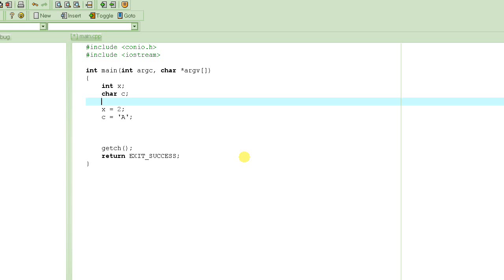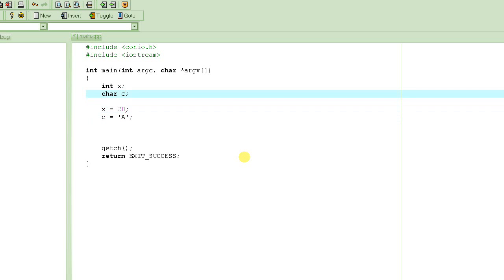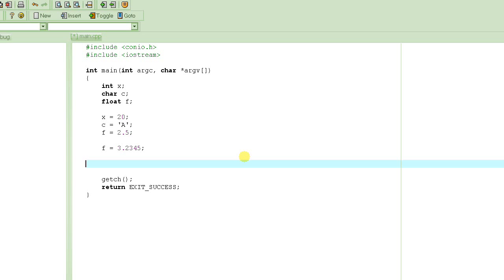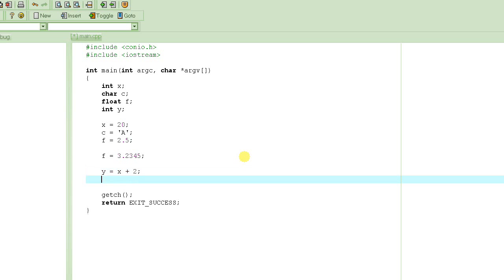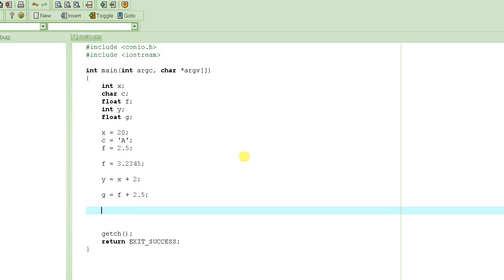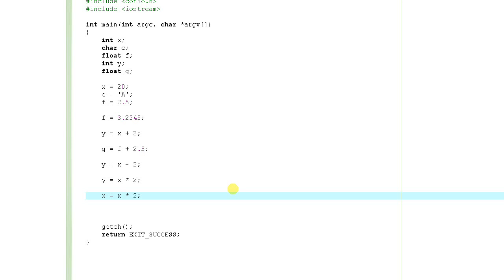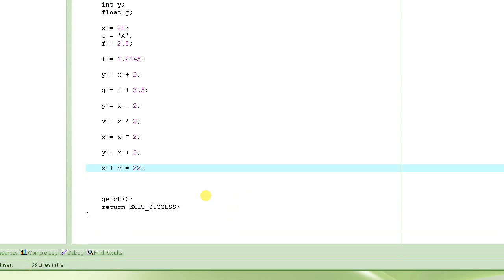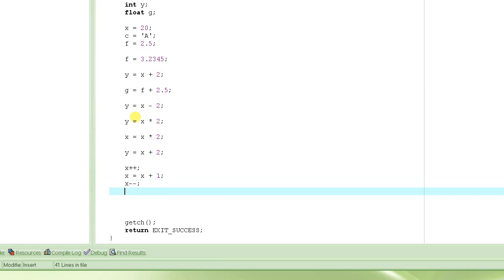Operators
Operators in C Programming Language.